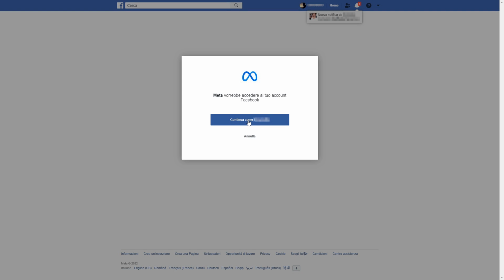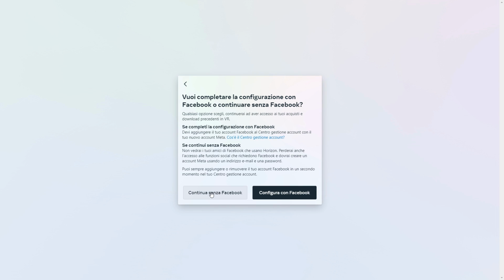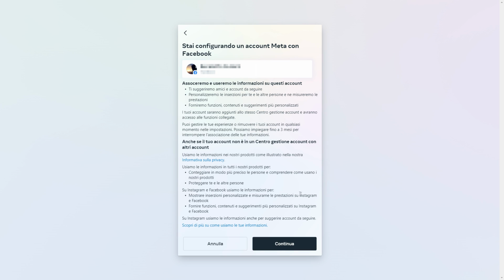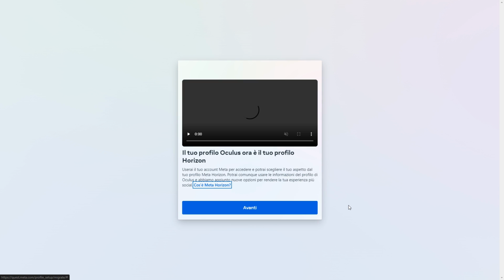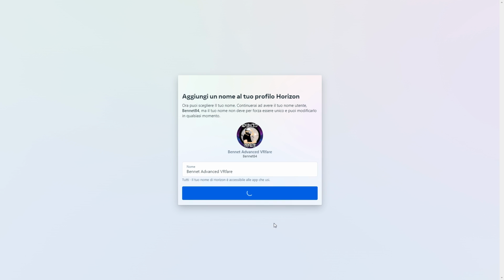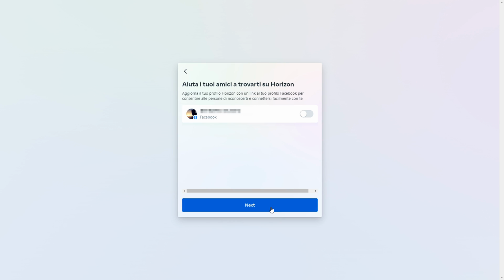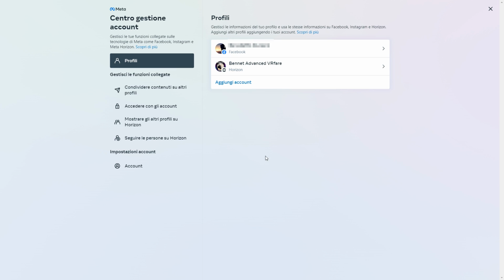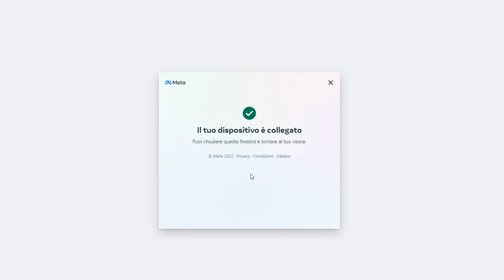How to create Meta account - How to switch from Facebook to Meta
The process that will lead Facebook users to transit their accounts to Meta has begun yesterday. Mark sent an email to all # Quest2 owners in order to help (push them) to make the switch as soon as possible, also because many features would no longer be available. If you're having trouble, here's how to do it, create Meta accounts or how to switch from Facebook to Meta in a few simple steps.
Use my referal link to get 30€ to spend in apps and games when do first activation on your Quest 2 - Usa il mio referal link per ottenere 30€ da spendere in app e giochi quando fai la prima attivazione del tuo Quest 2

Acquista / Buy Quest 2 256GB
Acquista / Buy Quest 2 128GB

Buy VR Cover products with my discount referal / Compra prodotti VR Cover col mio link sconto

Per gli accessori Zyber VR usa il mio referal link e metti nel carrello qualsiasi articolo presente nel sito e al momento dell'acquisto usa il mio coupon ADVANCEDVRFARE per ricevere il 10% di sconto.
For Zyber VR accessories use my referal link and put any item on the site in the cart and at the time of purchase use my ADVANCEDVRFARE coupon to receive a 10% discount.

Cosa uso/My gears:
Quest 2 silicon kit
Silicon facepad + lens cover
Grip controller KIWI Pro

Original Oculus Link cable
Link cable 3mt 5Gbps
Alxum Link Cable 5mt

Quest 2 Elite strap
Quest 2 Aubika Elite Strap con batteria
Quest 2 Halo strap
Quest 2 BOBOVR strap
Quest 2 Kiwi Design Headstrap

Quest 2 original cover case
Quest 2 cover case KIWI

My PC:
Main board MSI X570 A Pro
CPU Ryzen 5 3600
GPU GTX 1660 Ti 6GB
RAM 2x 8GB 3200 MHz
Power supply iTek Desert 750 W
Storage SSD Samsung 1TB
HDD 2 TB

Antlion ModMic Wireless
Trust Lance GXT Gaming Microphone